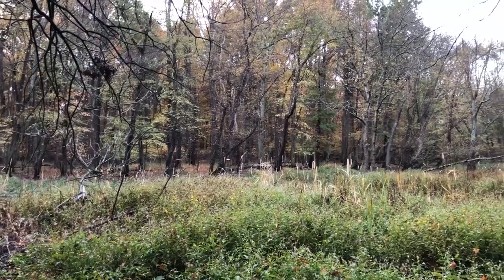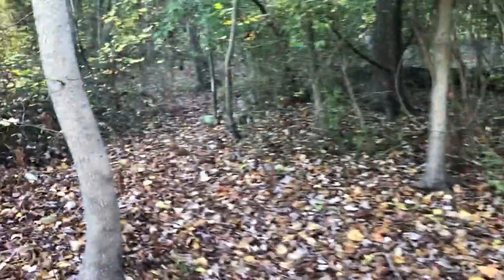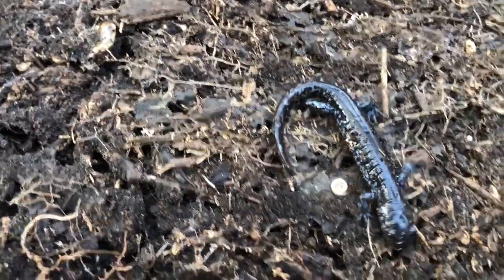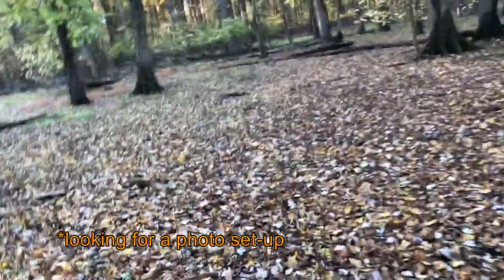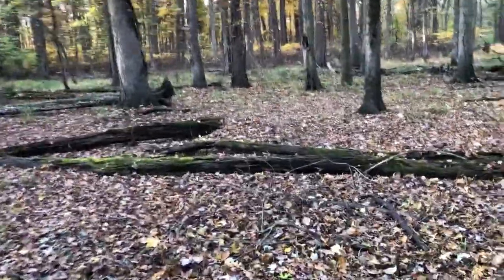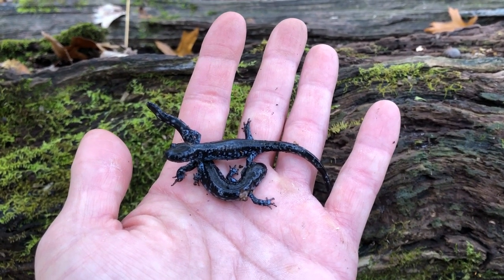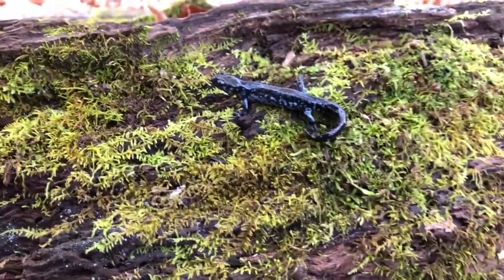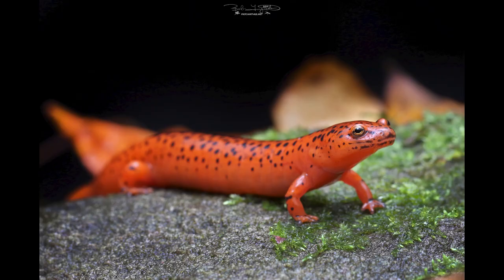Five Salamander Photography Tips and Tricks with a Blue Spotted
Blue-Spotted Salamander Search

🤔 ABOUT THIS VIDEO 👇

In this video, a trip into New England and search for a Blue-spotted Salamander turns into a quick summary of photography tips and tricks for salamander photography while herping.

►A lot of these creatures  are highly sought after for the collector/pet trade.  Do not remove animals from the wild, and be careful to not give out localities of individuals.  Keep wildlife WILD!

►When flipping, be sure to return cover and move all animals (including insects) out of the way.

►Be sure to clean all gear after any outing to prevent spread of amphibian disease.